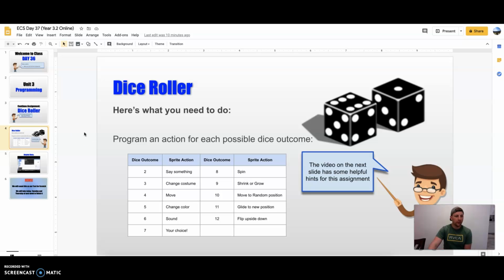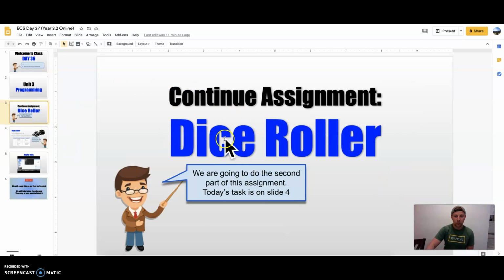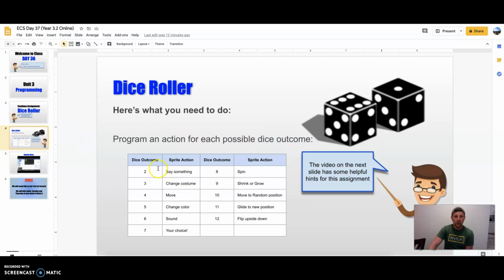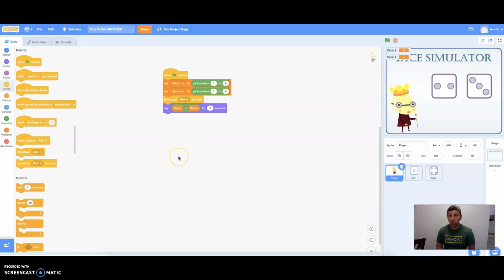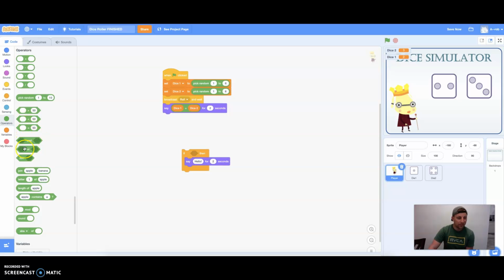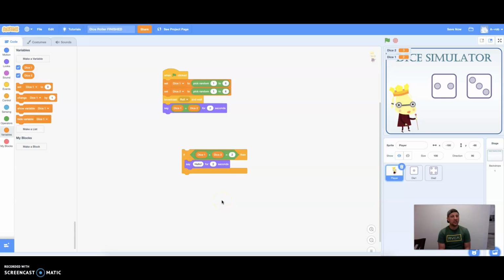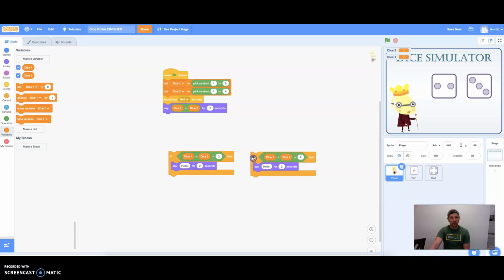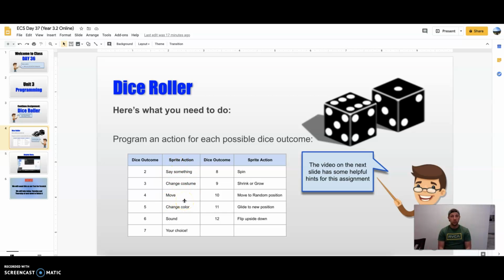Scratch Test Instructions